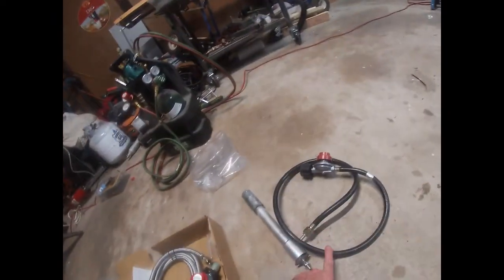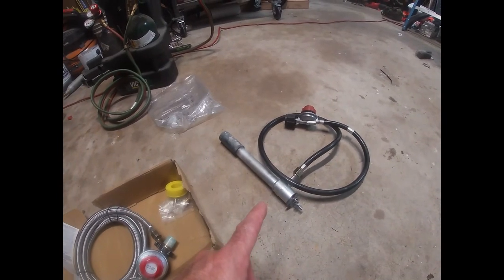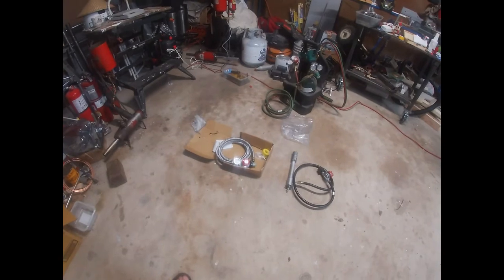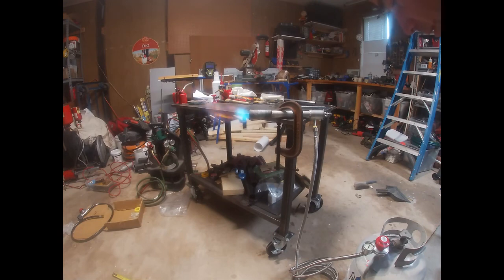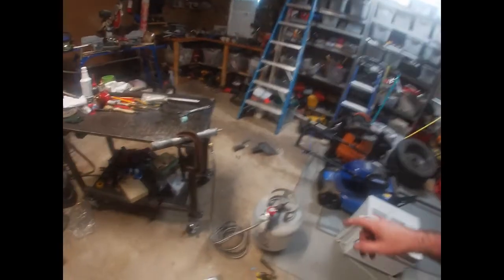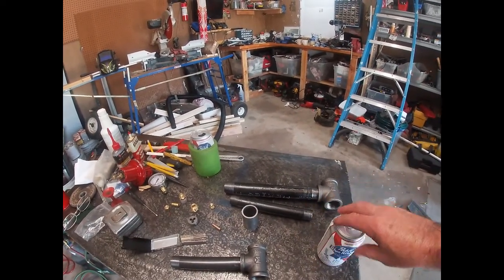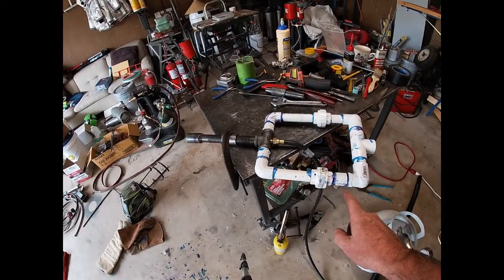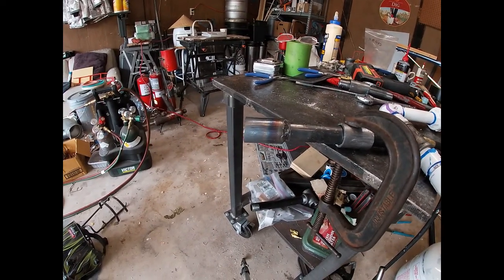furnace gas burner noises and flame going on and off pulsating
bought this furnace on ebay, it doesn't get hot enough to melt copper and it makes pulsating noises, so i go through the process of figuring it out why and making a Frost T burner as a replacement. And figuring things out with it.